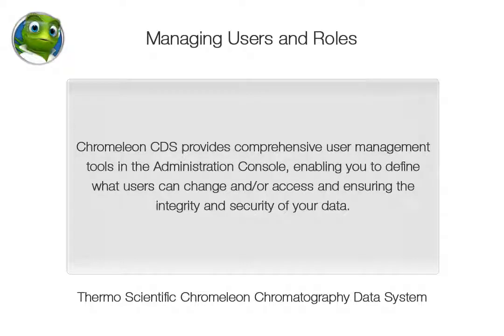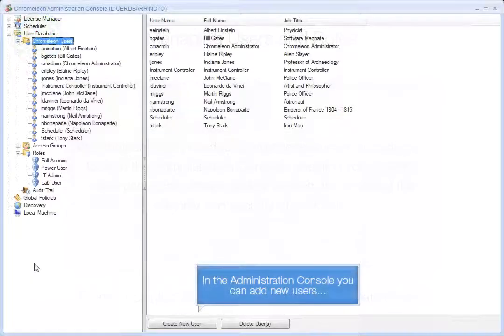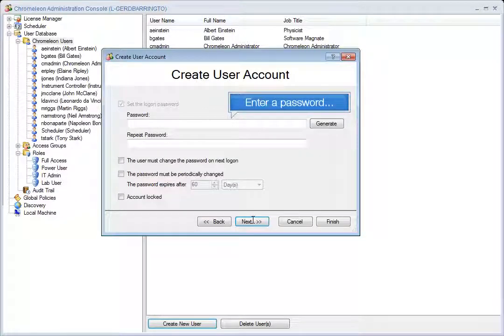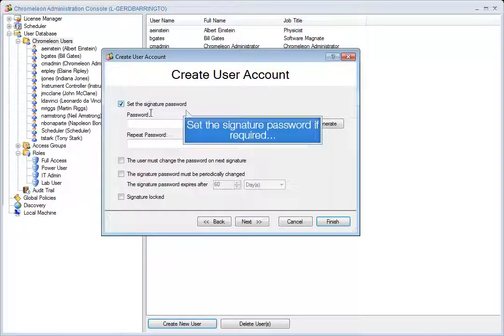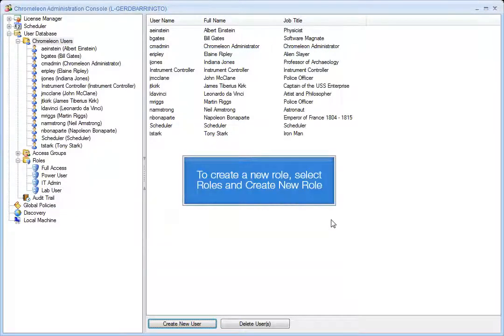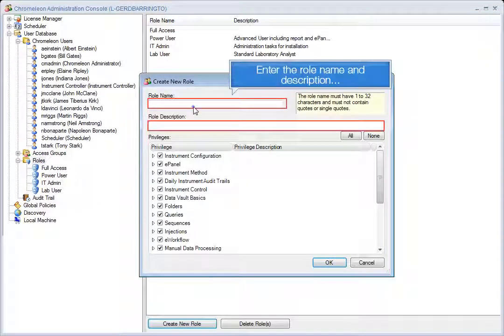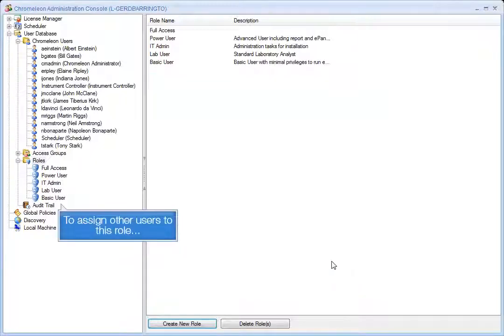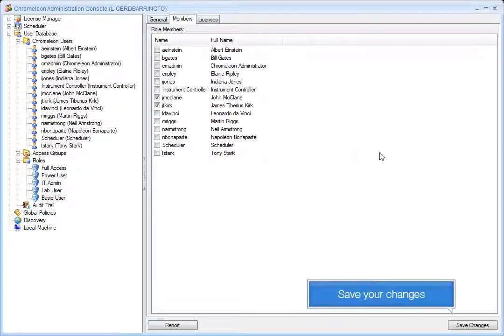Video 29 Thermo Scientific Chromeleon Users and Roles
Chromeleon CDS provides comprehensive user management tools in the Administration Console, enabling you to define what users can change and/or access and ensuring the integrity and security of your data.